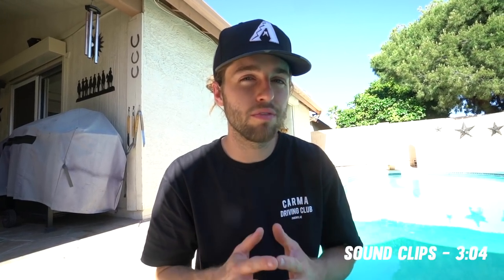Invidia N1 vs. Tomei: Which You Should Buy & Comparison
The famous question...buy a Invidia N1 right now since its half price or save up longer and buy a Tomei Ti Expreme catback exhaust for my Subaru. Long story short, aside from the pops and bangs you get from the Tomei. The more desnse, straight shape, and clean titanium build is the way to go for such a deep sounding car. Stainless steel cannot hit the exhaust note with a boxer engine powering it that I look for. It adds a very airy and turbo whistley sound that just screams when you're on the gas..I love it! Let me know below which you guys prefer! // WRX, STi, Non-Resonated, Race Version,Cat-Back